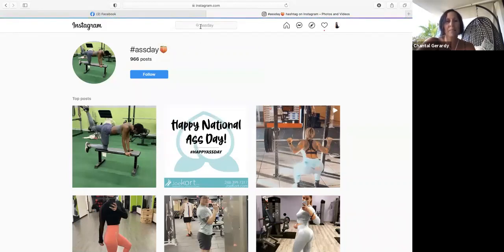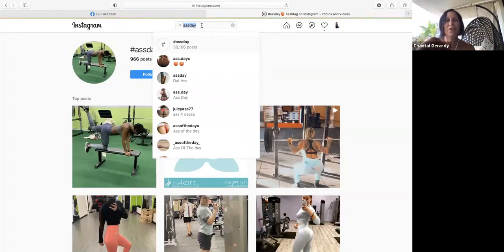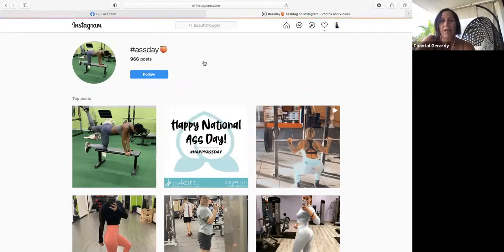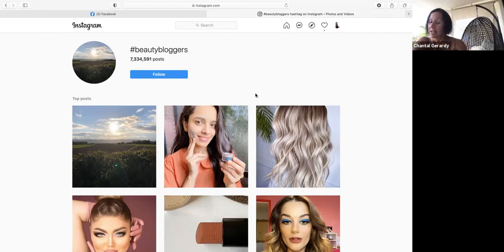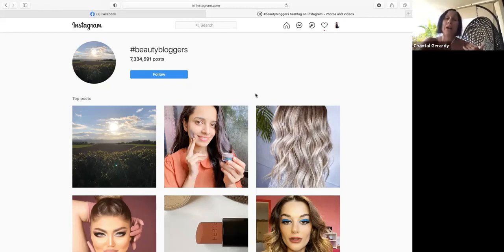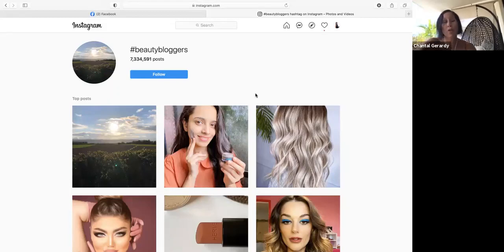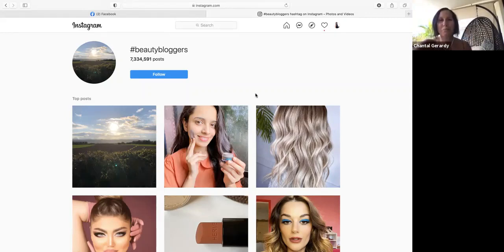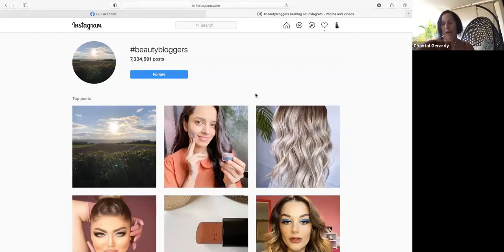Instagram Shadow Bans, Bans and Growing Organically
Hi I’m Chantal Gerardy a Facebook Strategist. I empower business owners with the skills and strategy to successfully manage their own Facebook profiles to Get clients, Create Income opportunities and Grow their business. So if you’re stuck, are a business with no marketing budget and or wish to have control over your marketing, I can show you how to generate leads and grow your business using FREE Facebook. FREE LEADS, NEW Clients and FREE Online Ongoing Marketing!

Are you ready for facebook advertising? Unless you have ticked multiple essential boxes, your Ads will NOT WORK. I can help you get your business ready for Ads that will convert.